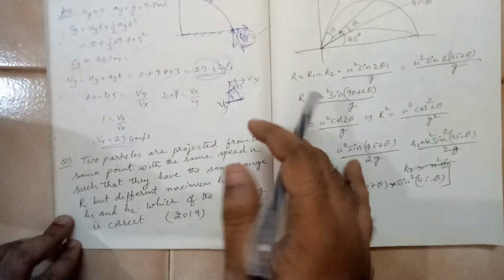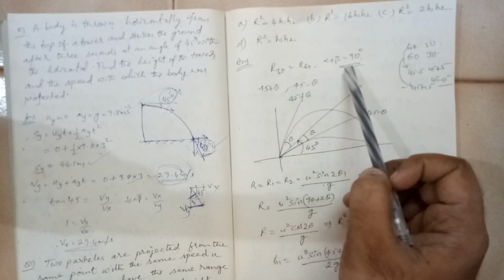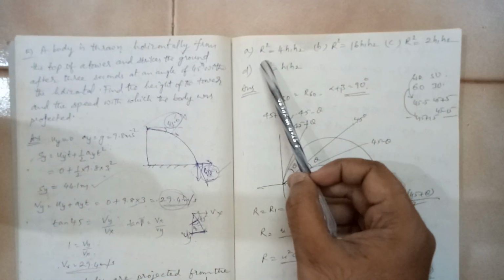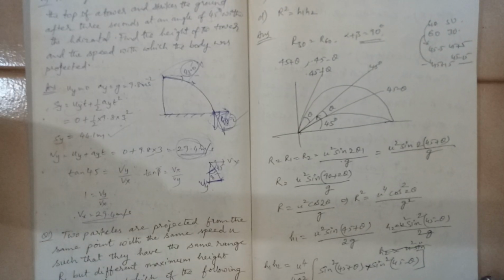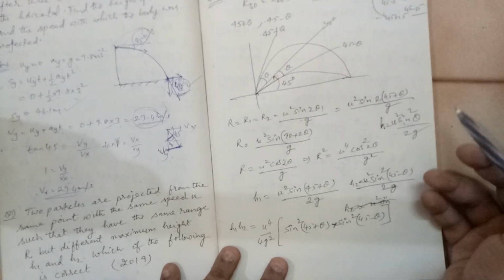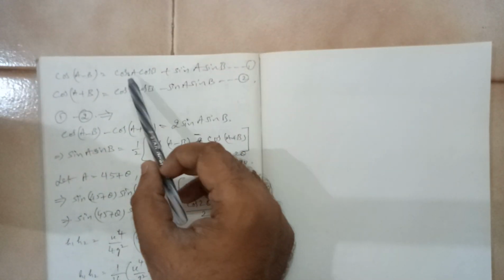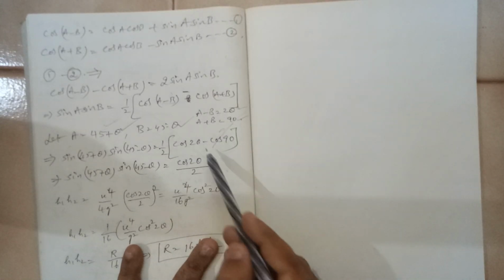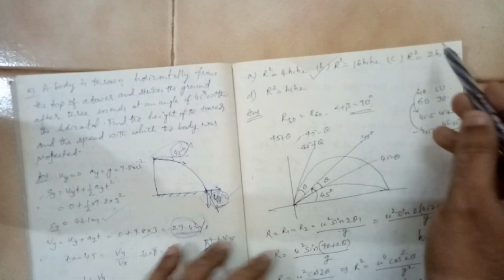JEE-2019 -Projectile question